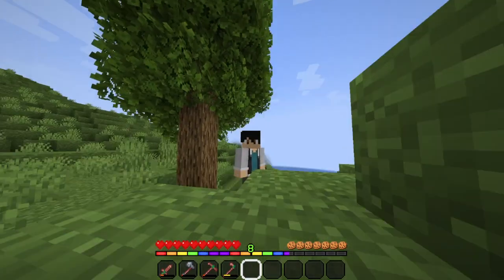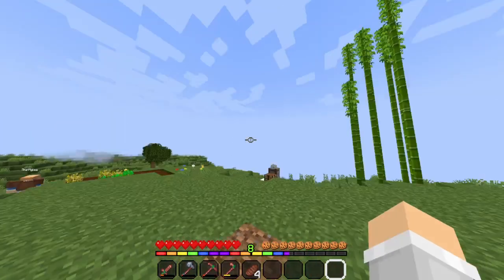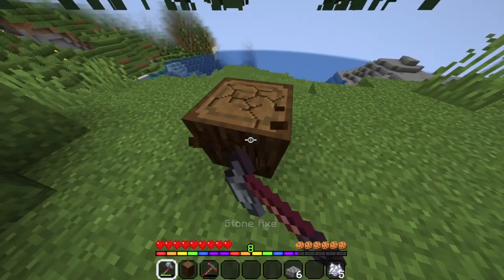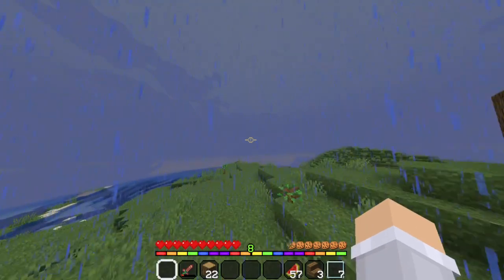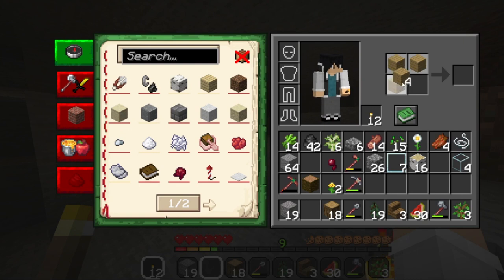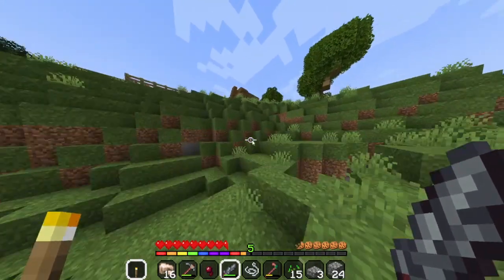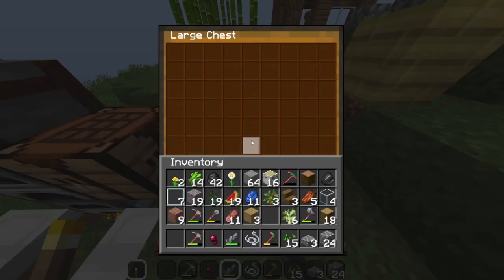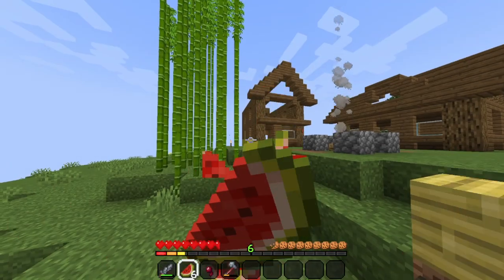Our Base | Minecraft Survival (#4)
Today, my sister and I built up our base so we have somewhere cozy to stay instead of sleeping in the rain every cold Minecraft night,